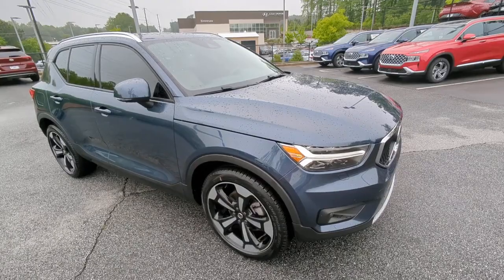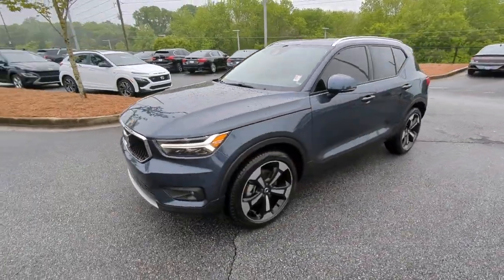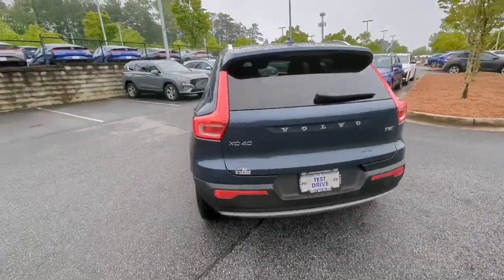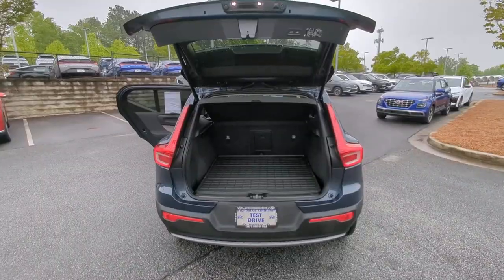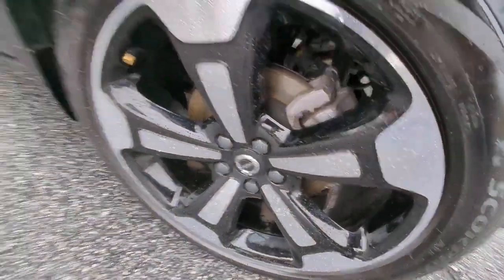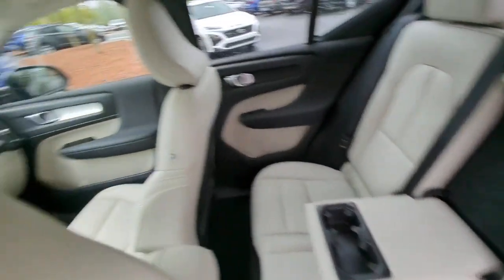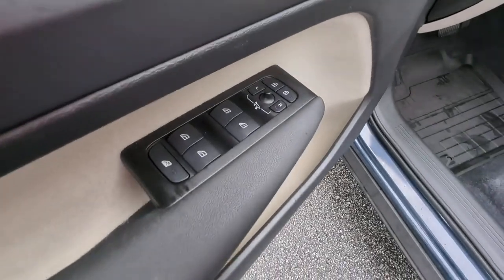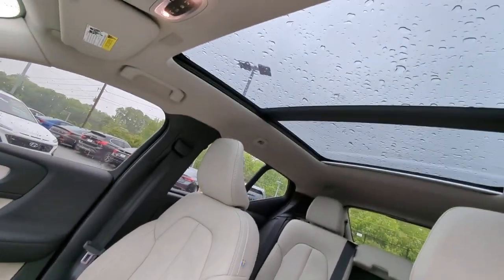2022 Volvo XC40 Kennesaw, Marietta, Woodstock, Acworth, Roswell, GA H20679A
Denim Blue Metallic Used 2022 Volvo XC40 Momentum available in Kennesaw, Georgia at Hyundai of Kennesaw. Servicng the Marietta, Woodstock, Acworth, Roswell, GA area.

Recent Arrival! Priced below KBB Fair Purchase Price!brbrBluetooth Hands Free Apple CarPlay/Android Auto Auto High-beam Headlights Emergency communication system: Volvo On-Call Exterior Parking Camera Rear Front Heated Bucket Seats Fully automatic headlights Heated door mirrors Laminated Panoramic Moonroof w/Power Sunshade Leather Seating Surfaces Leather steering wheel Memory seat Power driver seat Premium audio system: Sensus Connect Rain sensing wipers Remote keyless entry Security system Steering wheel mounted audio controls Wheels: 18 5-Spoke Silver Alloy. 22/30 City/Highway MPG Clean CARFAX. CARFAX One-Owner.brbrDenim Blue Metallic 2022 Volvo XC40 Momentum AWD I4brbrbr*Please contact dealer for full details. All prices do not include taxes estimated tax fees dealer documentary fee certification costs reconditioning costs and any installed equipment. *Limited warranties see dealer for details.